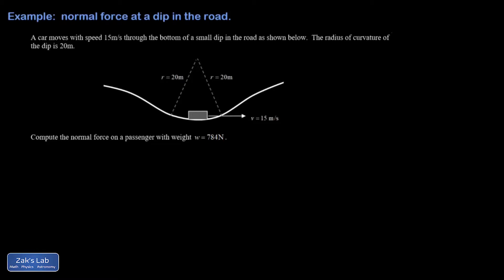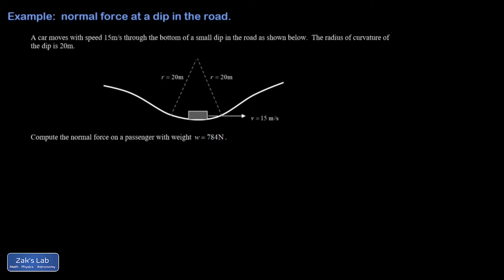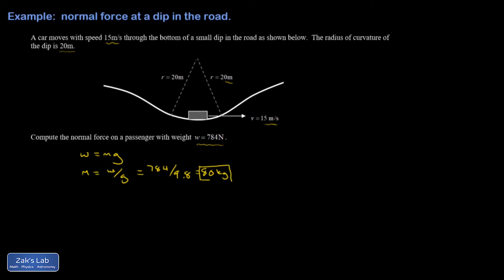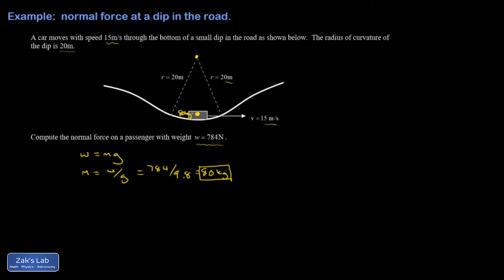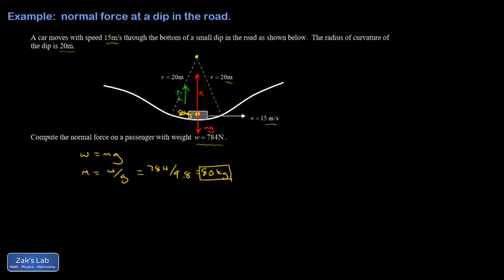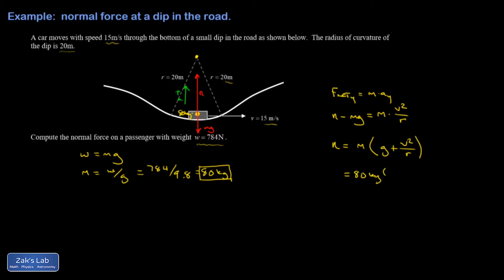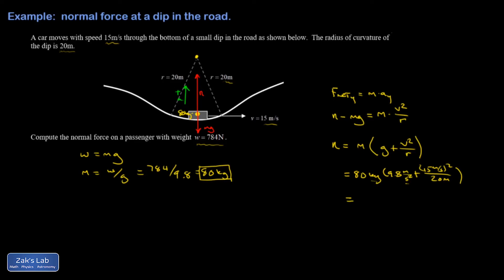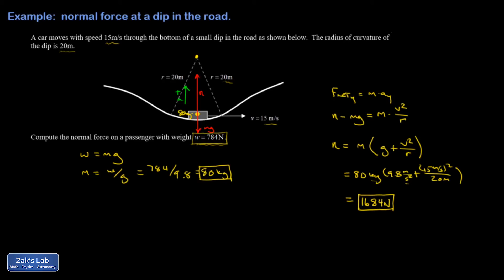Normal force during a dip in the road.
Uniform circular motion problem -- the normal force is computed for a passenger when the car gets to the bottom of a dip in the road.